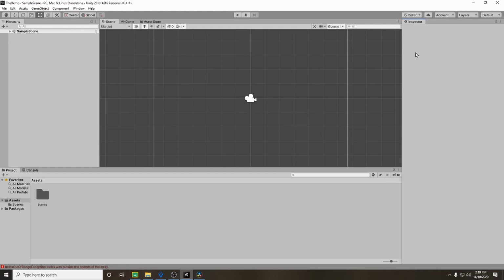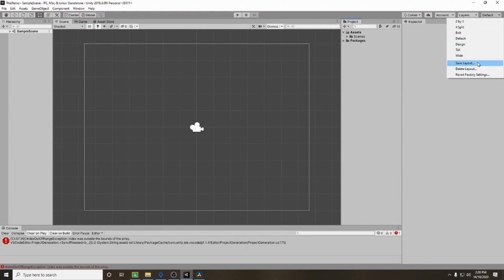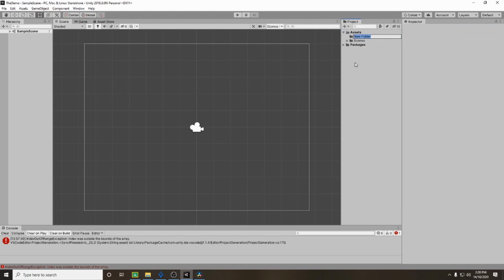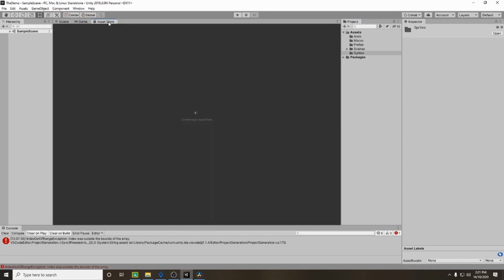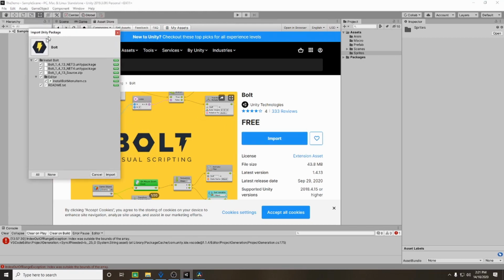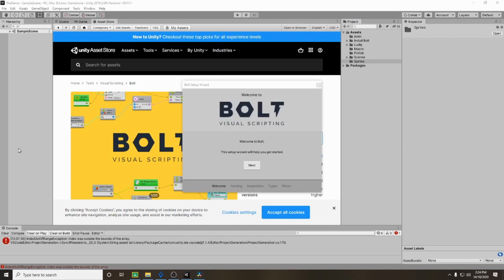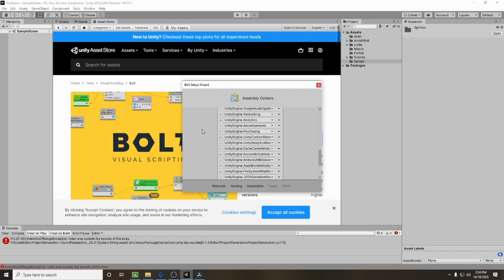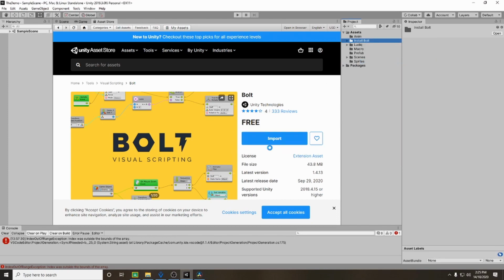Introduction to Bolt 01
In this video, we will go over setting up our project to use Bolt